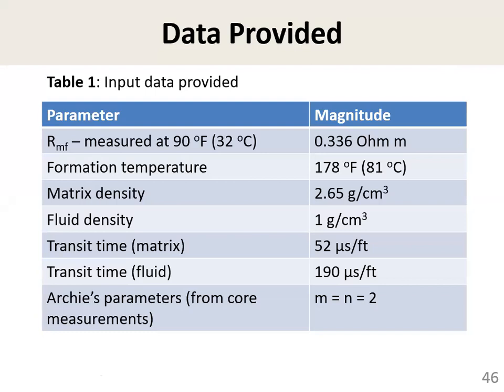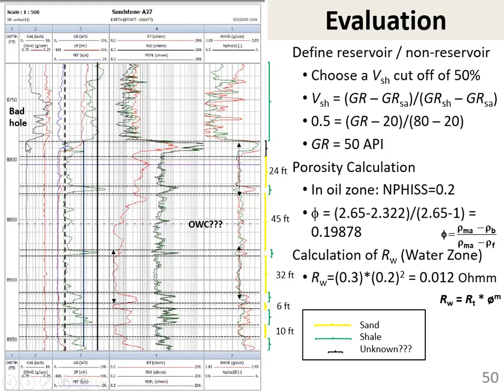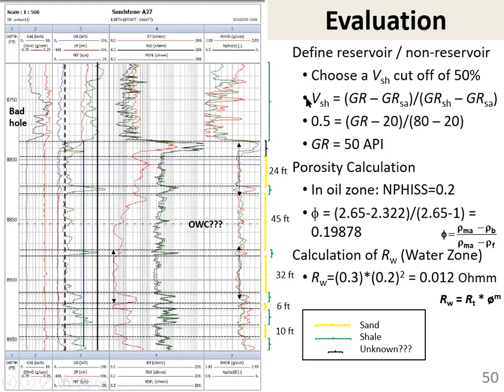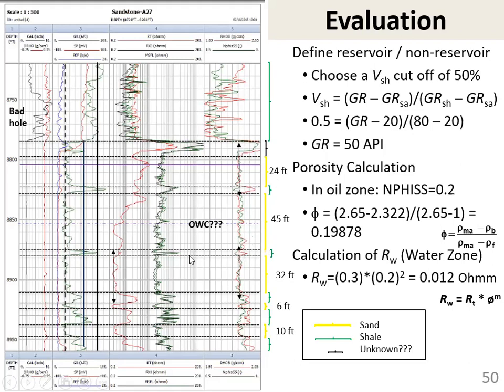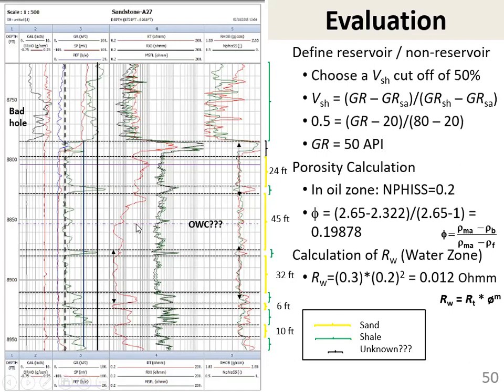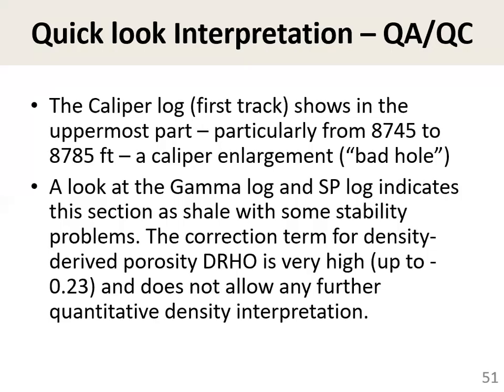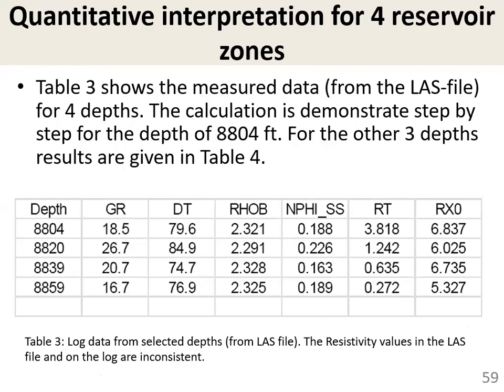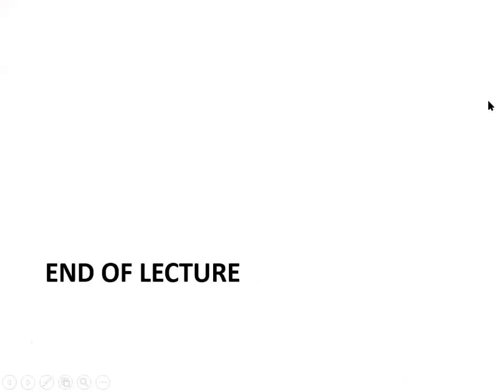Well Log Interpretation Example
Well Log Interpretation for an oil bearing (clean) sandstone.